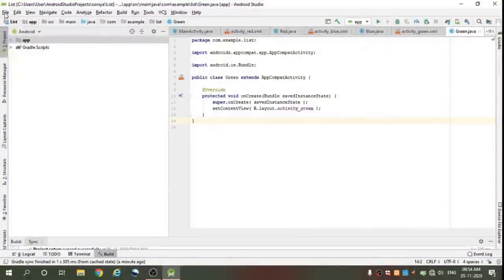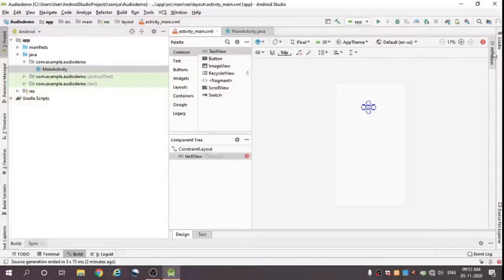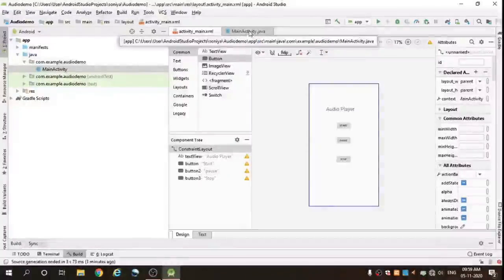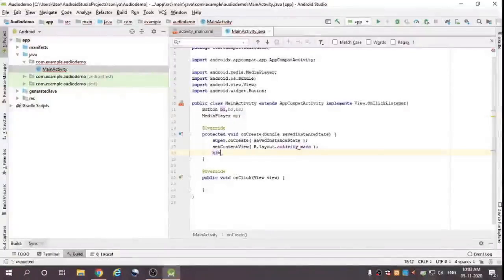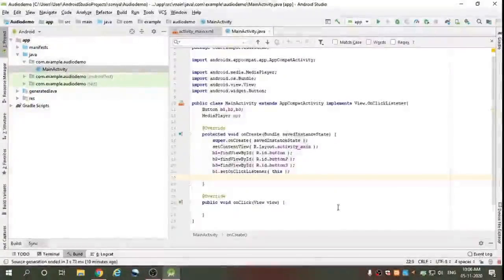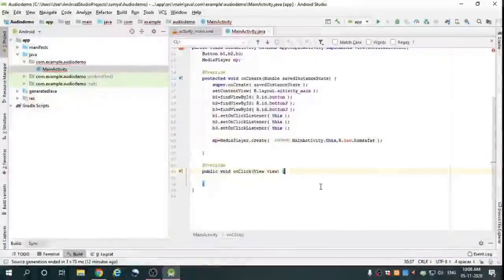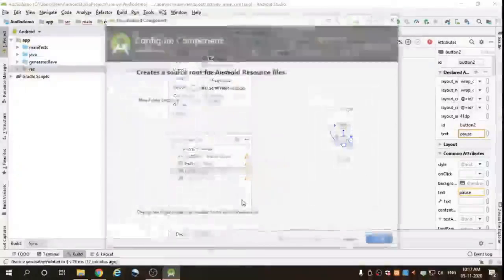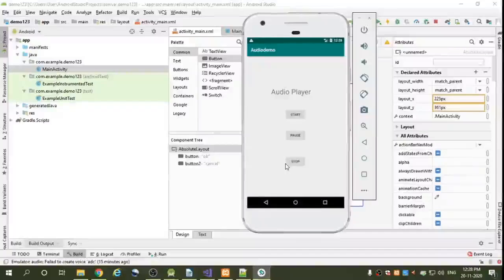AndroidLab-08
audio function in Android_TH